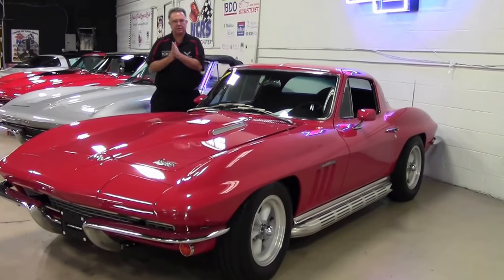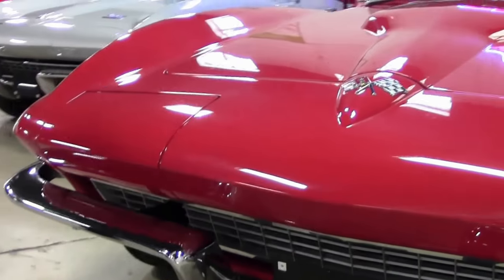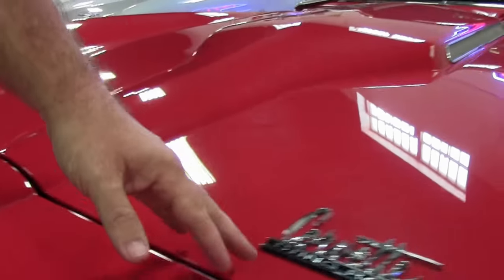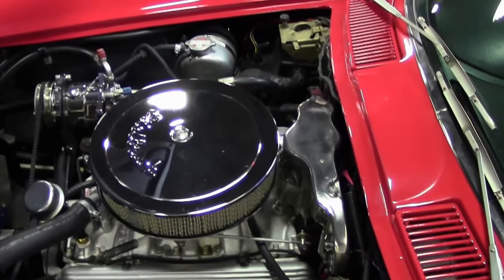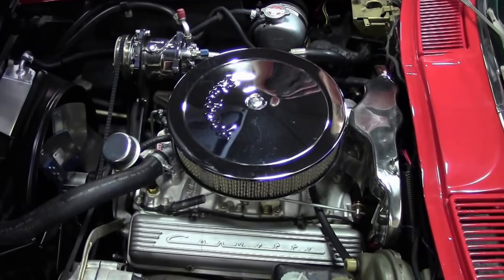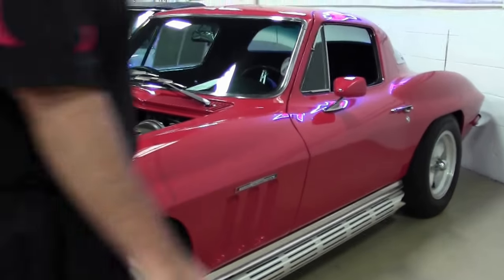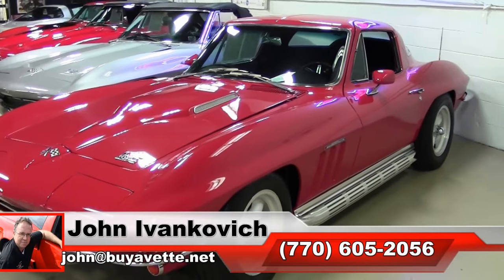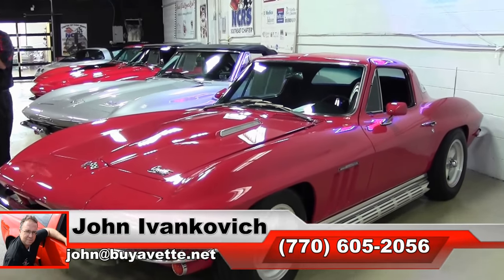1966 Corvette Custom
1966 Corvette Custom For Sale

Code correct Rally Red exterior, code correct Black leather interior.

Features include air conditioning, power steering, power brakes, power antenna, power windows, side exhaust, AM/FM radio, genuine leather seats.

Originally assembled on January 14, 1966, this 1966 Corvette is LOADED with features including air conditioning, power steering, power brakes, and side exhaust, has had the SAME OWNER since 1971, and is in good condition as well. This car's paint is good-vg, with a nice shine. This car wears a 1965-66 big block style hood, along with Fuel Injection emblems, large stainless steel gas door, shaved rear emblem, universal side mirrors (painted body color), and six taillights. Chrome bumpers show a good condition finish, as do the exterior door handles. Weatherstripping is vg, and 15 inch American Racing Torq Thrust D wheels with gray centers and a polished lip have been added. BF Goodrich Premier Touring blackwall tires show an average of 10/32nds tread depth remaining. The interior of this 1966 Corvette shows vg leather seats, GM seatbelts, and center console, vg-exc gauges and carpet, good-vg door panels and dash pods, and a good condition steering wheel. Correct appearing AM/FM radio is in place. The NOM 327ci engine in this car shows casting number 3782870, and a 1964 casting date. Other additions to this car include a chrome Edelbrock air cleaner, polished Edelbrock carburetor, Edelbrock Performer EPS aluminum intake manifold, 1967-68 L79 style valve covers, aluminum radiator, flex fan, polished Sanden style a/c compressor, Mallory distributor, and Red Mallory spark plug wires. Included with this car will be an assembly manual, receipts dating back to 2007, and a CD with photos of the car being painted, and getting various other work done to it. Frame is solid and rust-free.